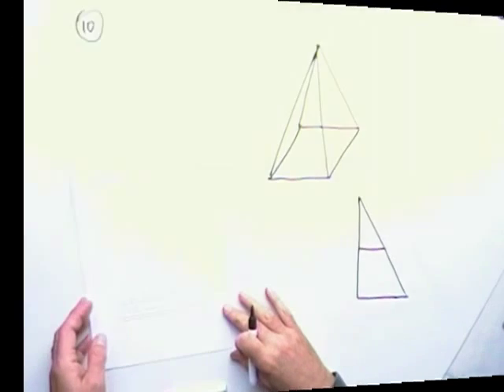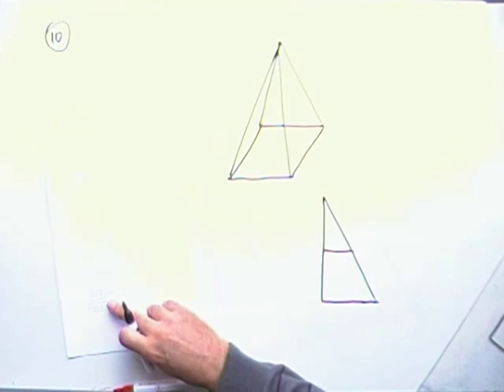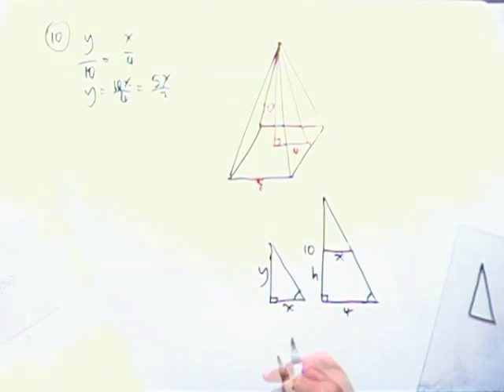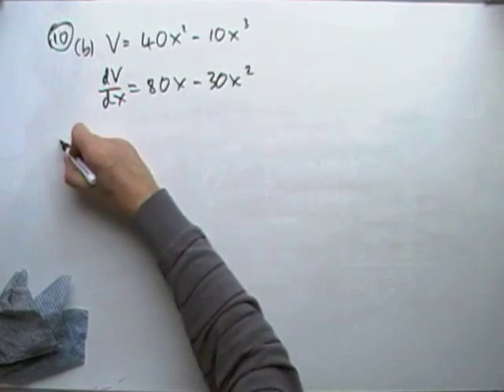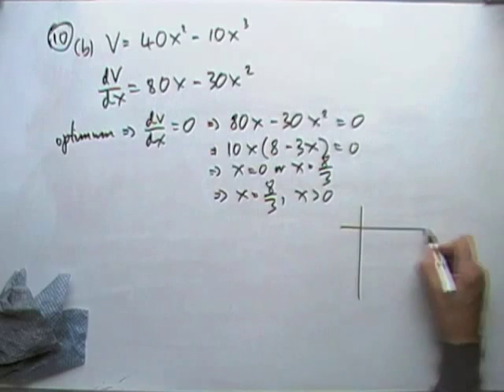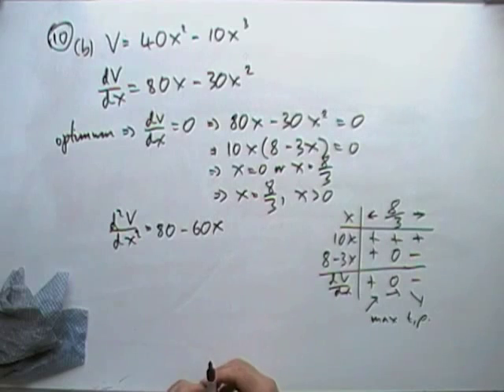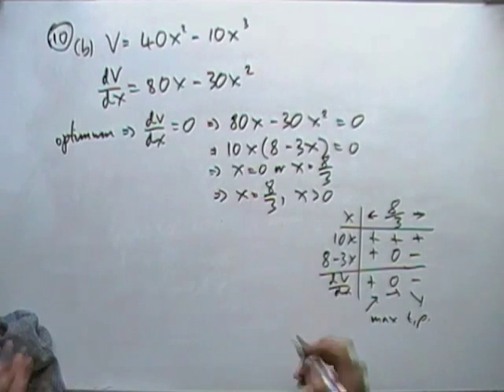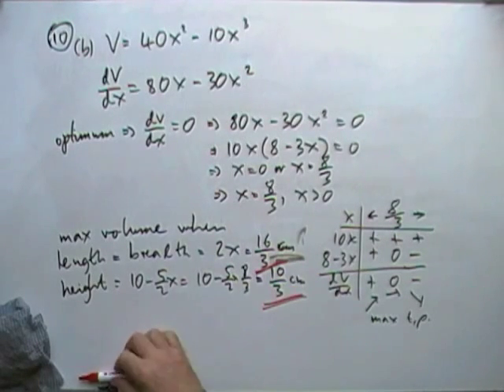1997 SQA Higher Maths paper 2: 10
Exercise consisting of question 10 from paper 2 of the 1997 Higher Mathematics exam.
Set out in stages of 'try then check' the worked solutions of each question.
(Trigonometry with circles and wave function)